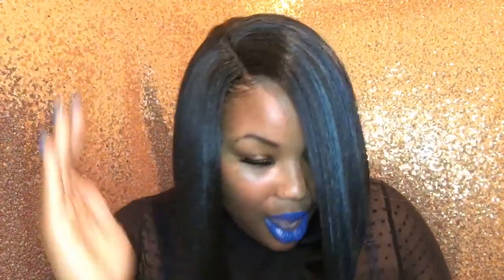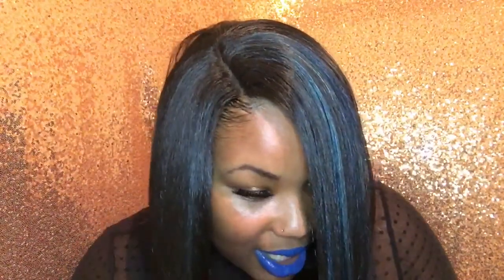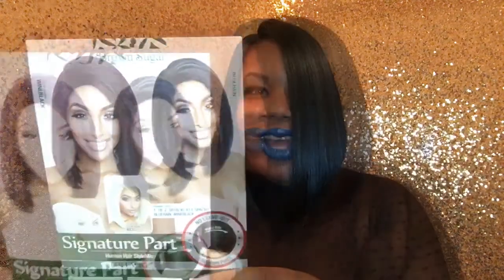Bomb Blue Bob| Mane Concept Brown Sugar Signature Part | BSS104 LAFERRARI | BLUERAIN